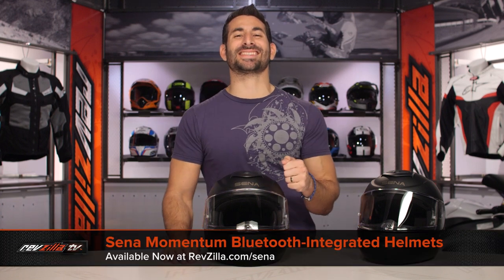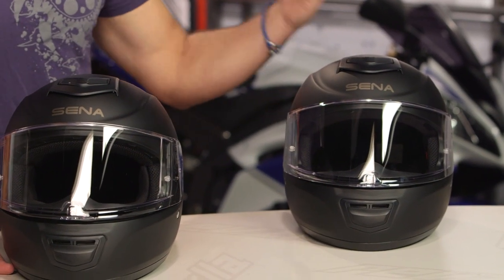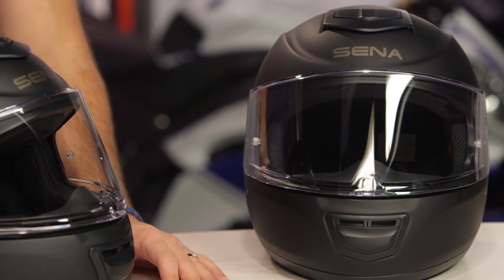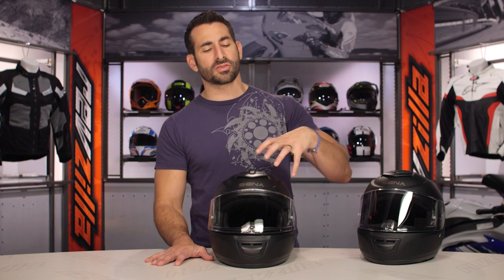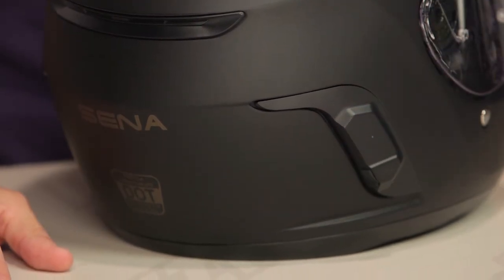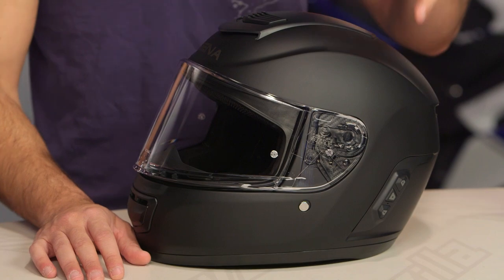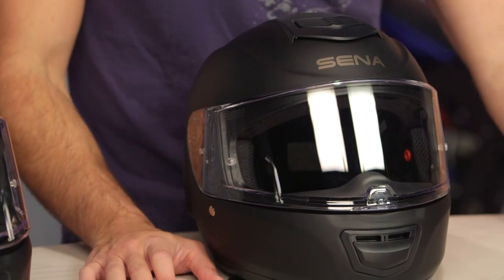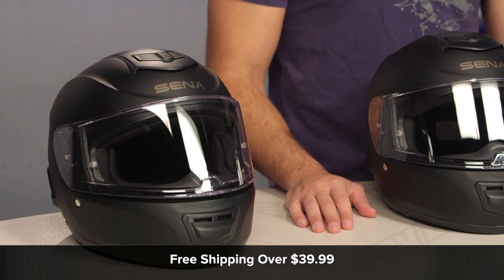Sena Momentum Bluetooth-Integrated Helmets Review at RevZilla.com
Sena Momentum Bluetooth-Integrated Helmets Review

So you need a helmet, and a Bluetooth communicator. Why buy both separately when the two were destined to be together all along? Full Bluetooth integration means no modules or batteries stuck to the outside of the helmet. Also, there’s no wiring involved. Just put the helmet on and connect! The Momentum gets the full suite, where the Momentum Lite keeps it simple with just the stuff you need.